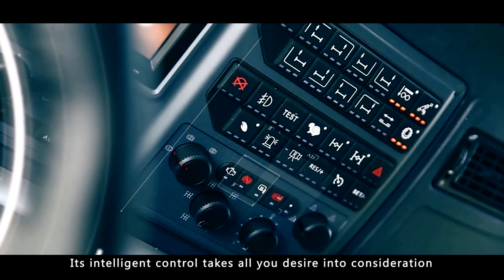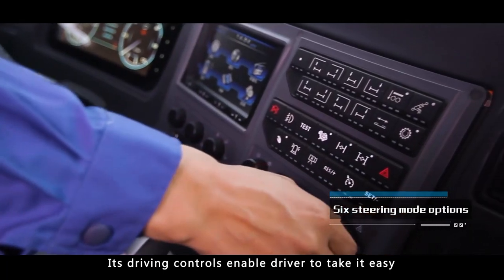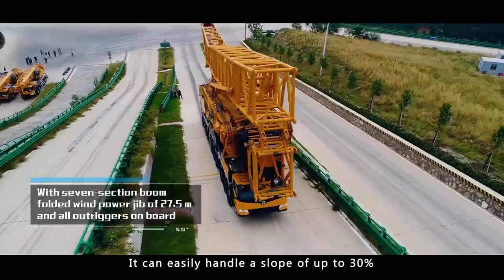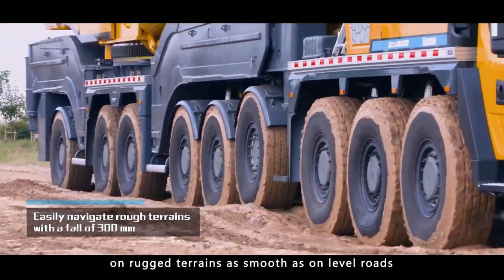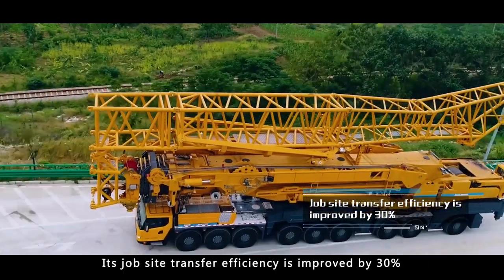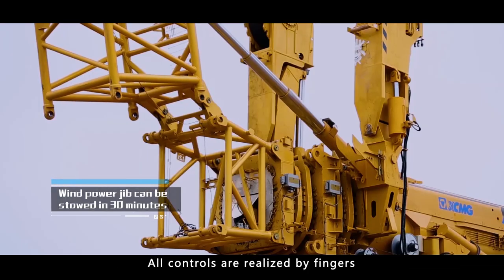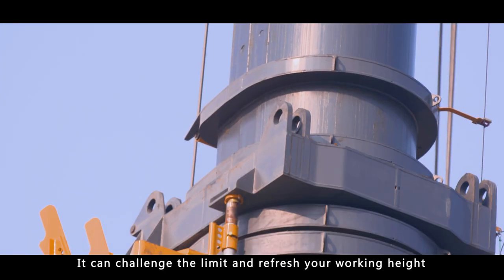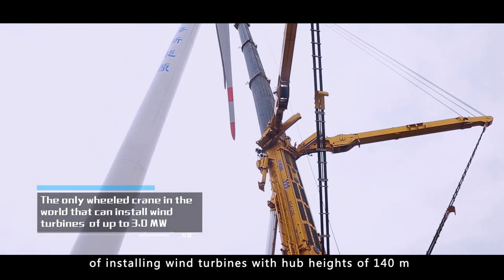XCMG Official XCA1600 All Terrain Crane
A thousand-tonnage class all terrain crane with best load charts and efficiency in its class. It is mounted on a nine-axle all terrain chassis with eight axles driven, and grade ability under heavy load up to 30%, leading in the world; seven-section boom and specialized self-folding wind power jib facilitate to install wind turbines with hub height up to 140 m.